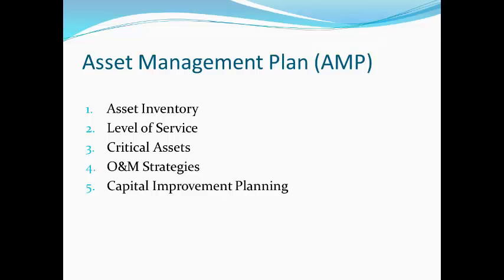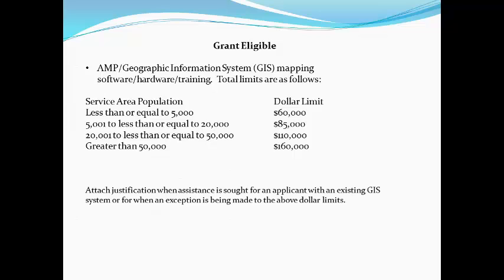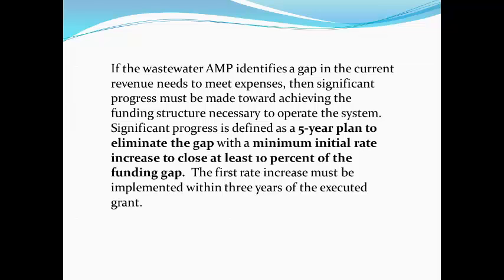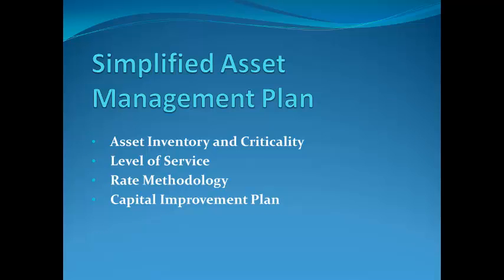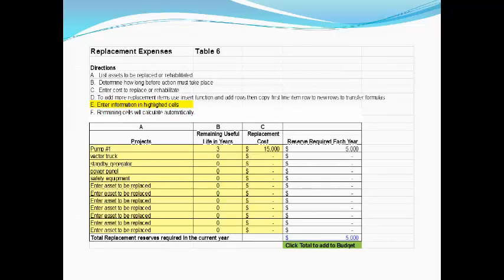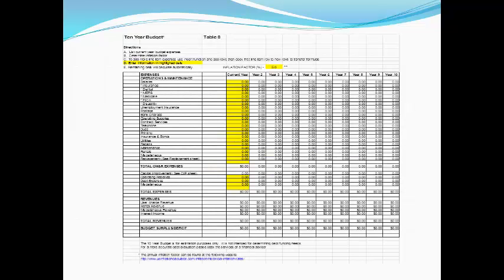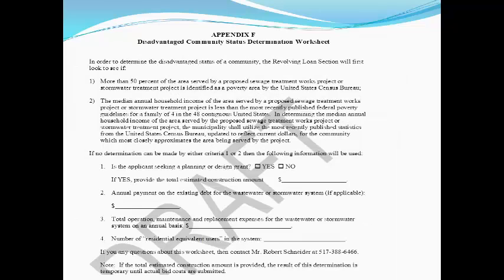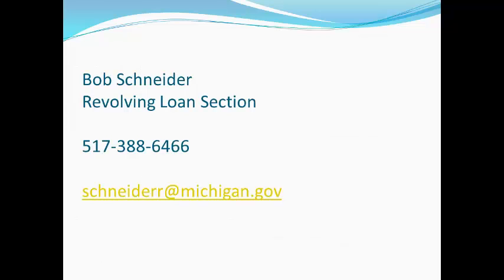Stormwater, Asset Management and Wastewater (SAW) Seminars Part 3: Asset Management Plan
The DEQ is now offering grants for stormwater and wastewater asset management plan development, stormwater management plan development, sewage collection and treatment plan development, and state-funded loans to construct projects identified in an asset management plan or stormwater management plan.

This seminar provided information and tools to understand the new SAW eligibility, guidance, and assistance on the application process.  This seminar has been designed to provide relevant and timely information to municipal officials, drain commission offices, municipal supervisors, managers, operators, and consulting engineers.

This seminar was approved for 0.2 CECs in the managerial category for municipal wastewater certified operators.

•Part 3: Asset Management for Stormwater and Wastewater (28 min, 13 sec)
Bob Schneider